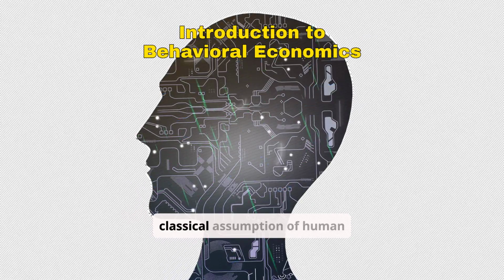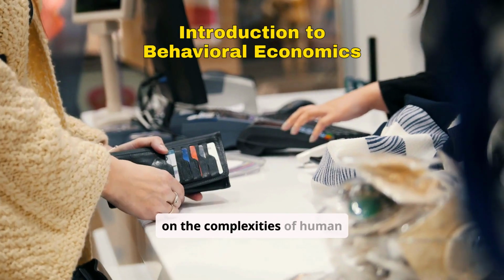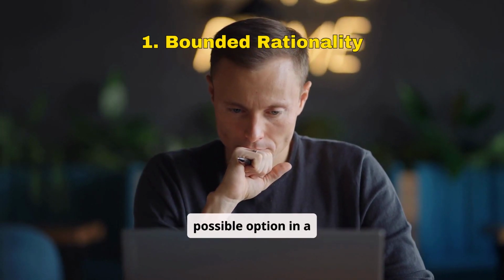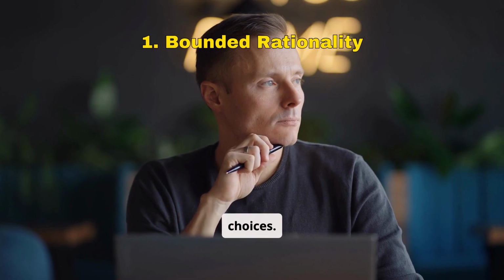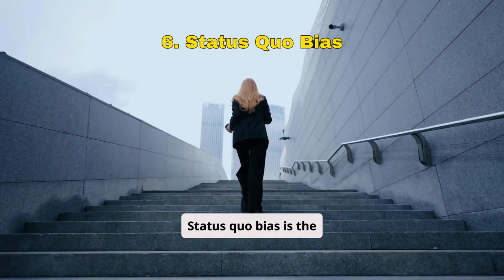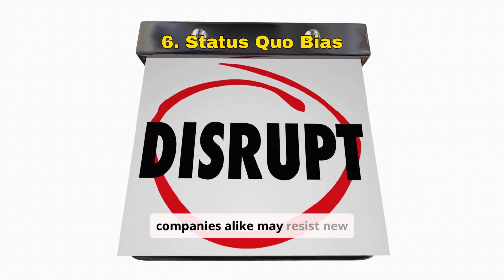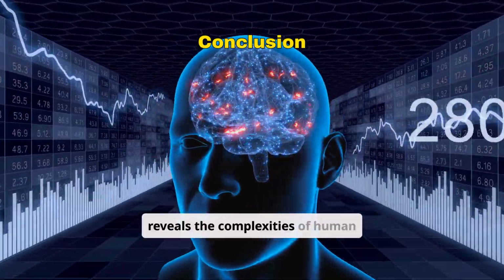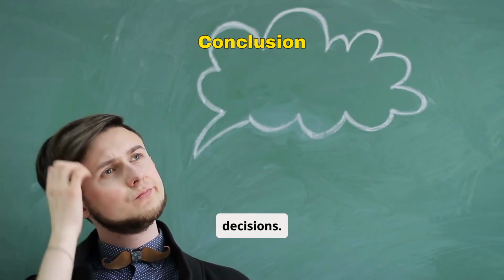Behavioral Economics: 10 Concepts You Should Know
In this video, we dive into 10 key concepts in behavioral economics that are essential for understanding how human decision-making works. Unlike traditional economics, which assumes that people always make rational choices, behavioral economics takes into account psychological factors, biases, and social influences that often lead to irrational decisions. From prospect theory and mental accounting to nudge theory and the scarcity effect, these concepts explain why people often act against their own best interests. Whether you’re new to the field or looking to expand your knowledge, this video provides a comprehensive overview of the most influential ideas in behavioral economics.

We'll explore how concepts like bounded rationality, loss aversion, status quo bias, and more impact our daily choices—from spending money to making decisions in the workplace. Understanding these concepts is crucial for improving personal financial decisions, influencing consumer behavior, and even shaping public policy.

If you're interested in psychology, economics, or just want to understand why people often make decisions that don't make sense, this video is for you!